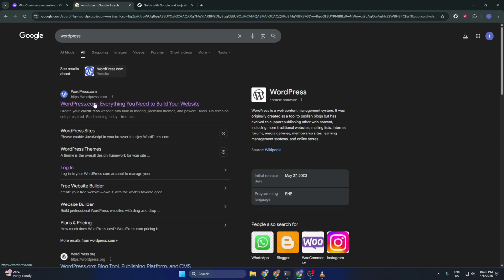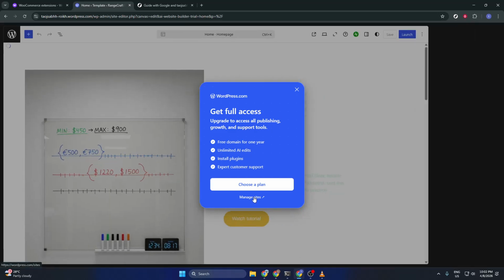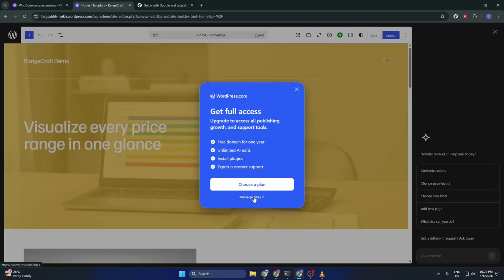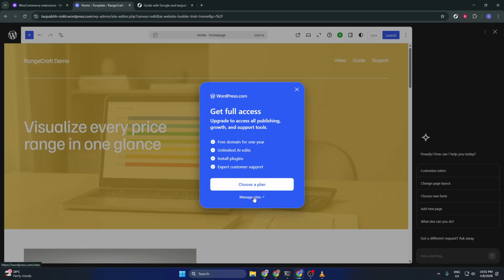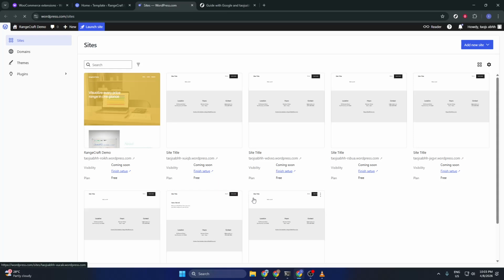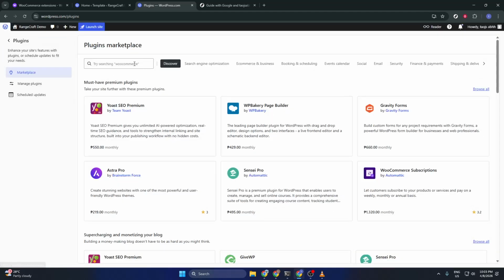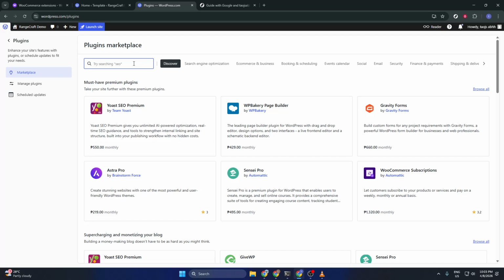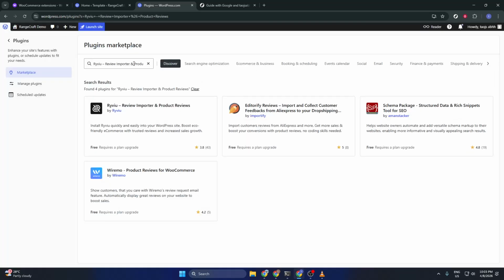How to Import AliExpress and Amazon Reviews to WooCommerce 2026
Want to boost your WooCommerce store with real customer reviews from AliExpress and Amazon? In this 2026 tutorial, you’ll learn how to import high-converting product reviews to build trust, increase credibility, and drive more sales effortlessly.

In this video, I’ll walk you step by step through how to import reviews from AliExpress and Amazon into WooCommerce using the best tools and methods available. You’ll learn how to display reviews on your product pages, customize them for better conversion, and automate the process to save time. Whether you're running a dropshipping store or building a brand, this guide will help you leverage social proof the right way.